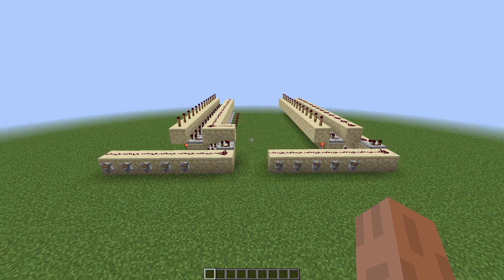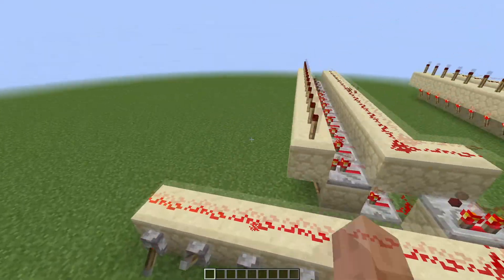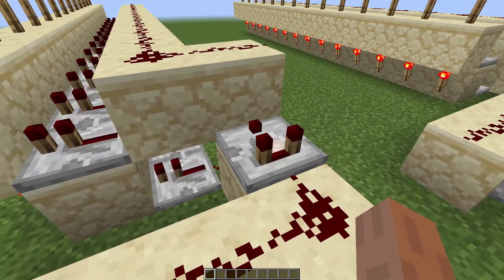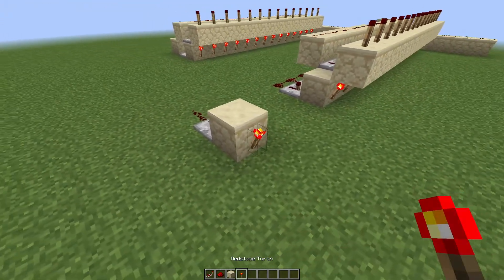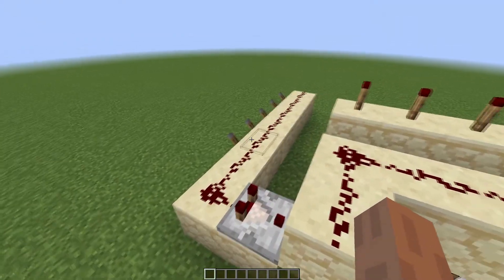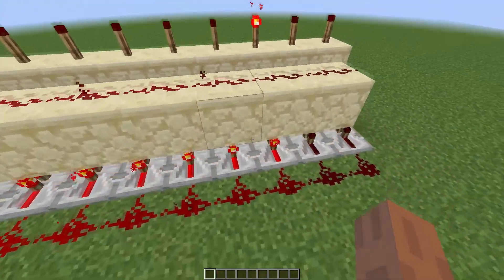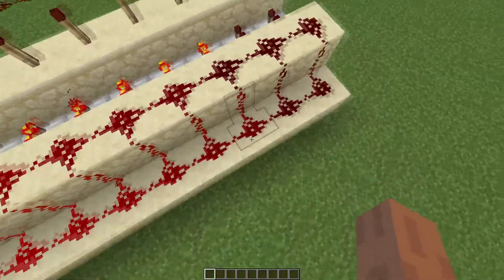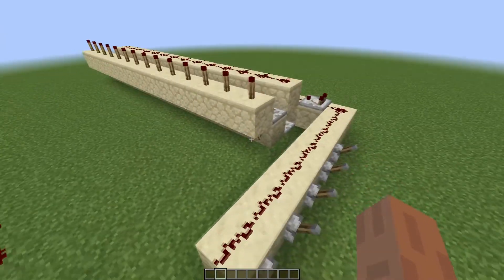How to Make a Redcoder in Minecraft - Any version - Bedrock and Java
Simple tutorial and explanation of 2 redcoder systems.

Note: the comparator on the second build is not required, but shows how you can hook up an item frame or something. The comparator on the first design is required, though.